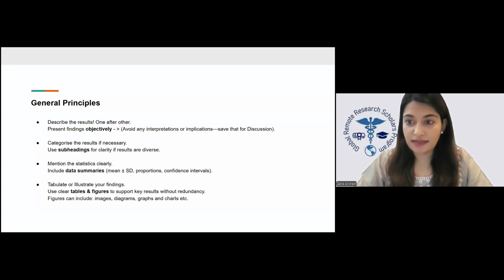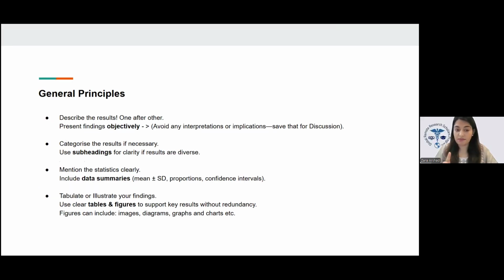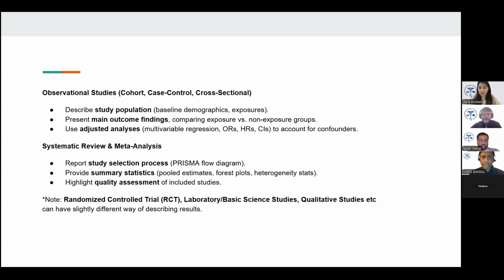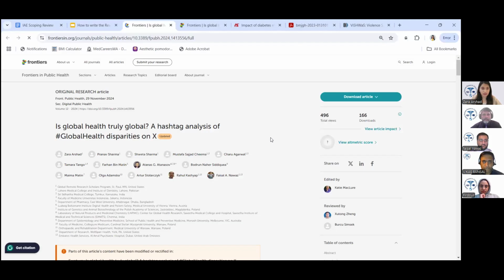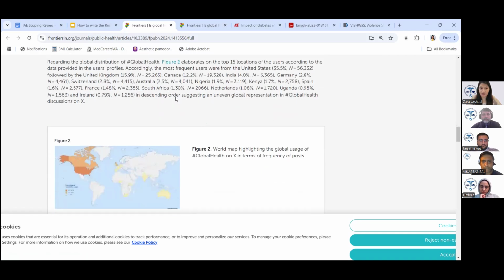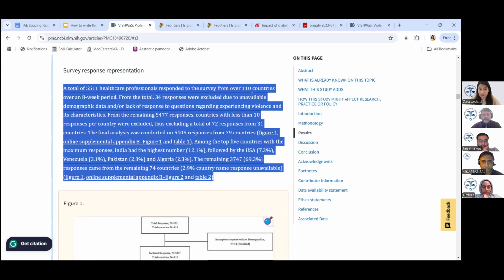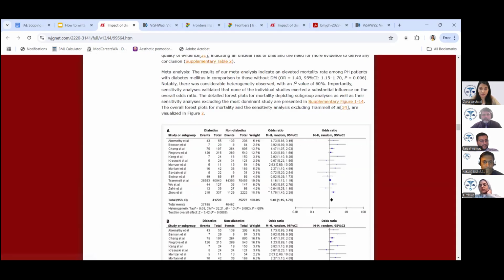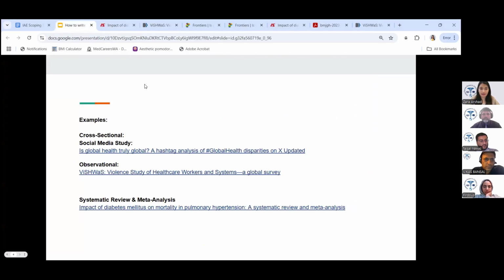How to write Results Section by Dr. Zara Arshad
If you wondered, how to write results section in a manuscript, this short video is your key to success. Watch GRRSP Faculty Dr. Zara Arshad explaining in simple terms how to write results sections in a paper.